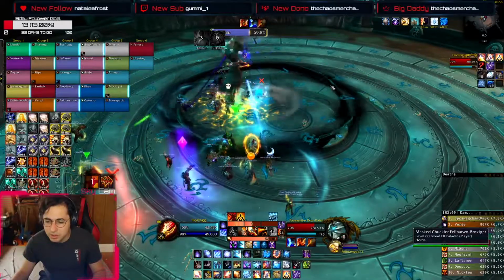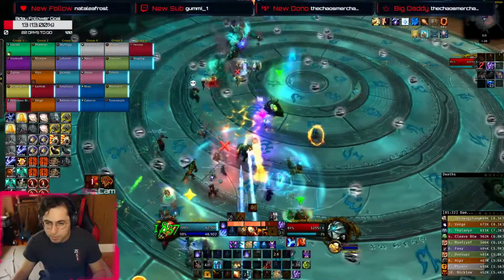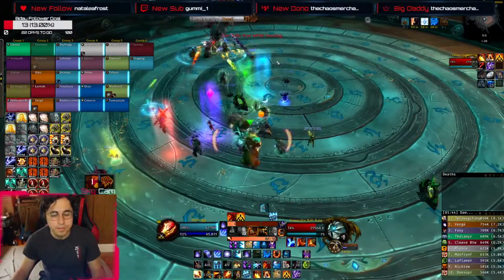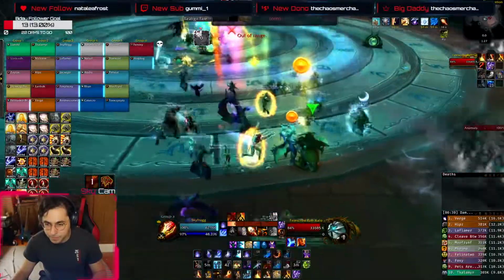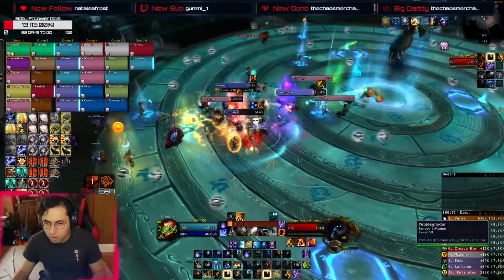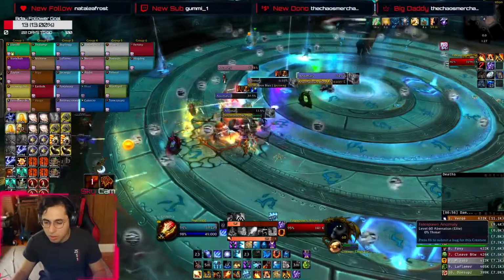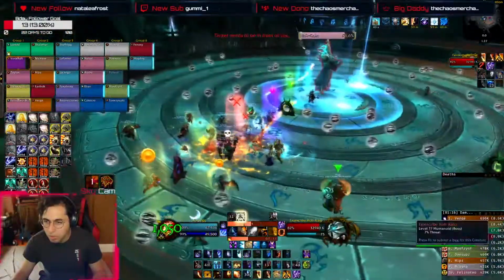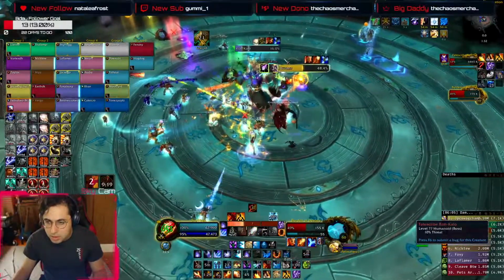Heroic Fatescribe Roh-Kalo | 9.1 Raid Testing | Intern Killed This Guide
This guide is based on the 1st version of Heroic Fatescribe Roh-Kalo testing from the upcoming Sanctum of Domination Raid.

There will be an update video if there is additional testing or changes.

^We host a weekly Mythic Community Raid & anybody can sign up +  we have some giveaways coming soon!

Shout out to Reloe for releasing WeakAuras before raids are even released